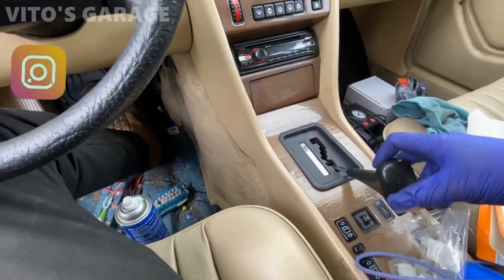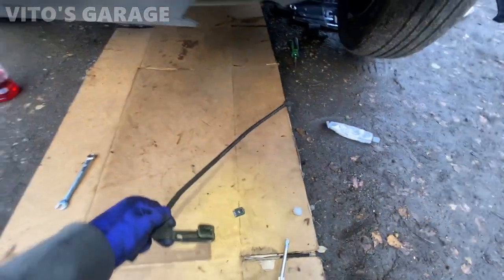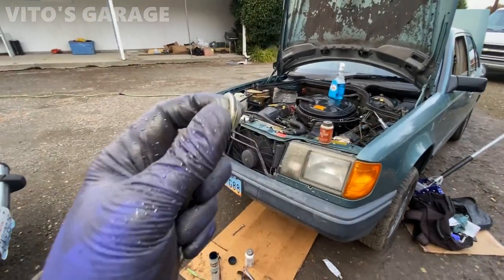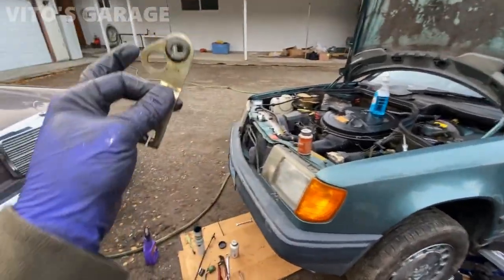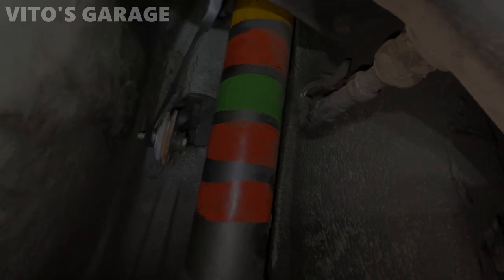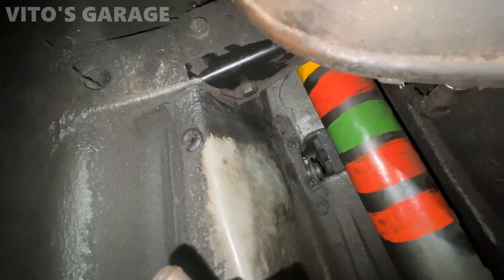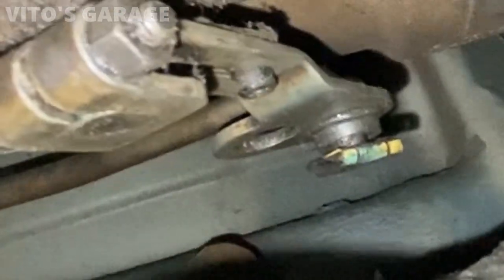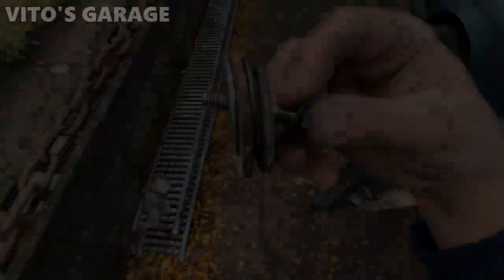Part 8 Mercedes W124 Replacing Automatic Transmission Shifter Bushings! WHAT A PAINNNNN..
Hey Friends:)

Automatic transmission bushings are the biggest pain in the world on classic Mercedes!

I love socializing and meeting new people:
1) VITO'S GARAGE ON FACEBOOK: